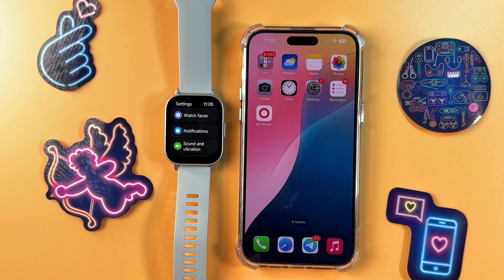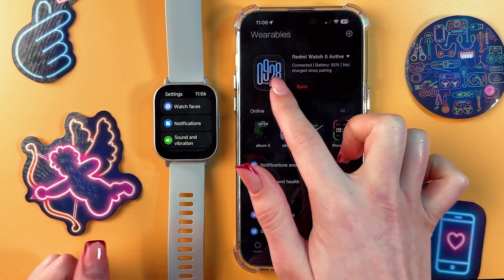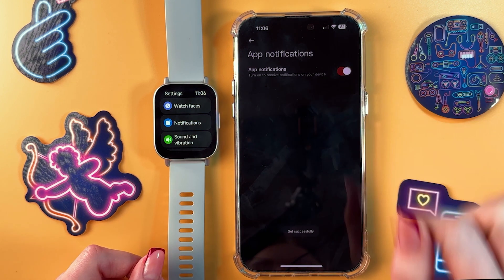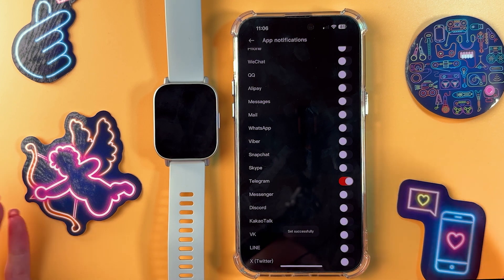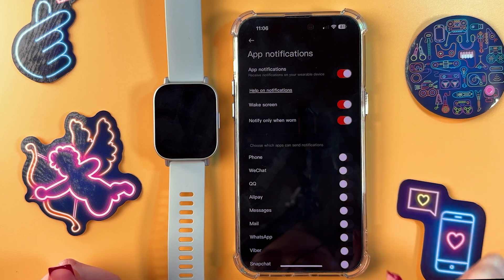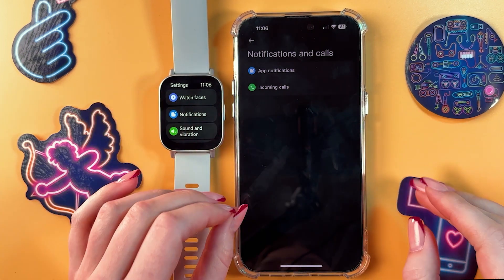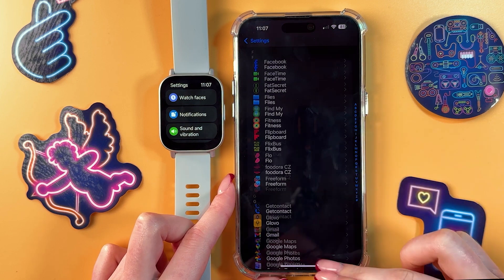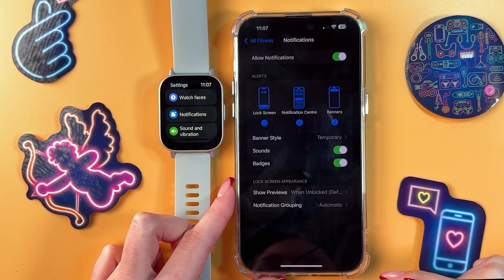How to Set Up iPhone Notifications on Your Xiaomi Redmi Watch 5 Active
In this video, I'll walk you through the simple steps to enable notifications from your iPhone to your Xiaomi Redmi Watch 5 Active. Discover how to set up alerts from essential apps like messages and WhatsApp, and learn a nifty trick to ensure your watch's screen wakes up for incoming notifications. I'll even dive into troubleshooting tips, such as what to do if your tattoos or wrist hair are interfering with sensor connectivity.

This video also covers the following topics:
Enable iPhone Notifications on Your Xiaomi Redmi Watch 5 Active
How to Get Notifications From iPhone on Your Redmi Watch 5 Active
Setting Up iPhone Alerts on Xiaomi Redmi Watch 5 - A Step-by-Step Guide